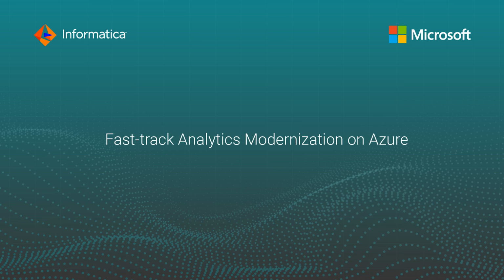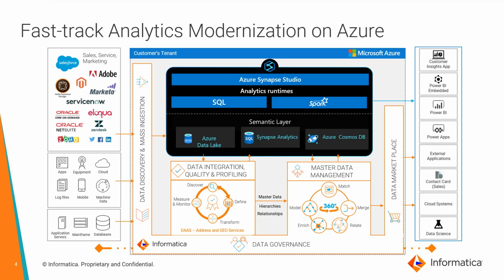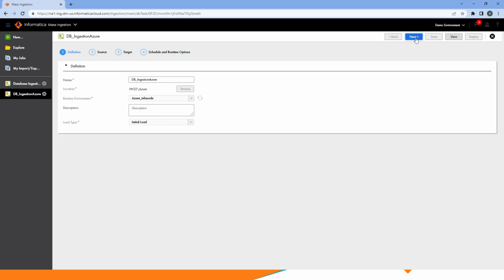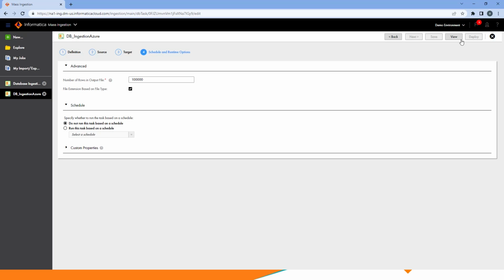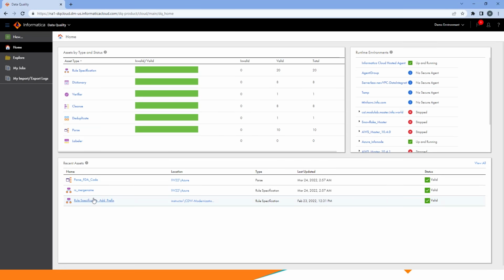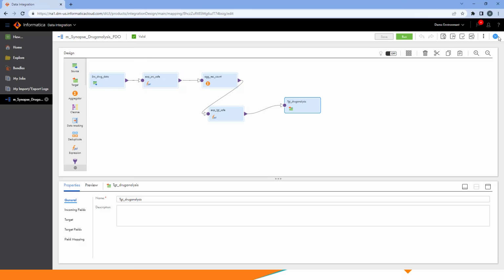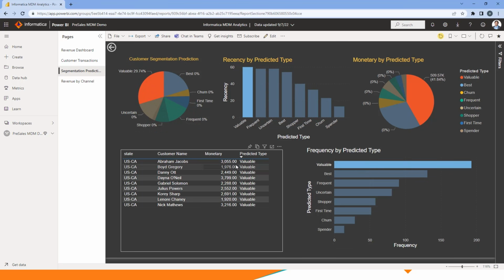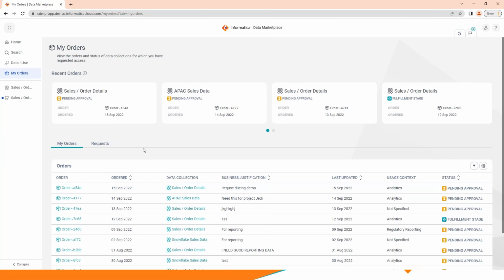DEODFP410_v1_1920x1080_AACAudio_714(1).mp4